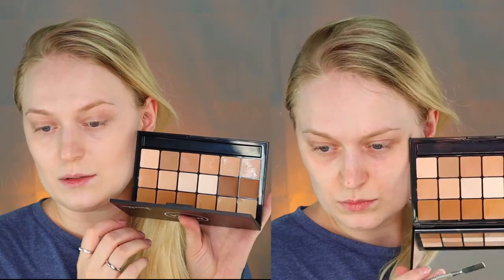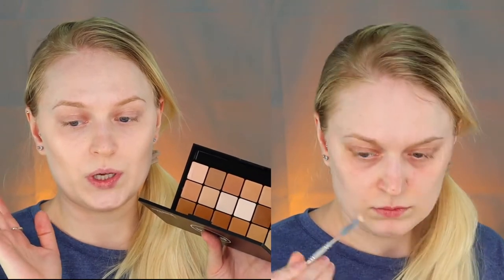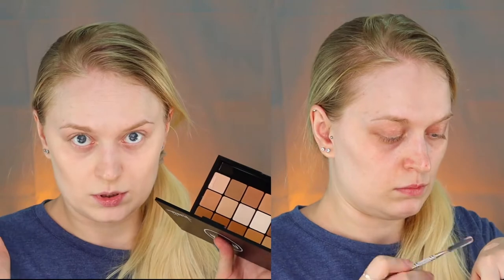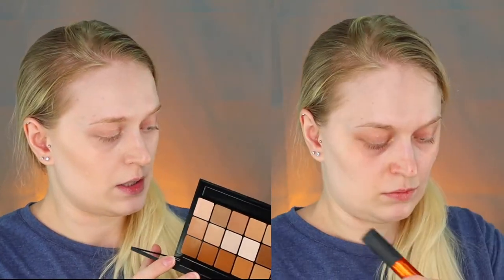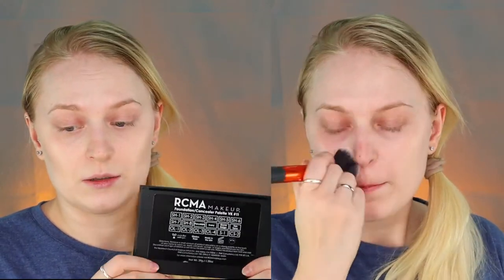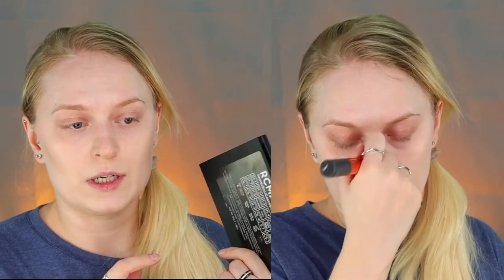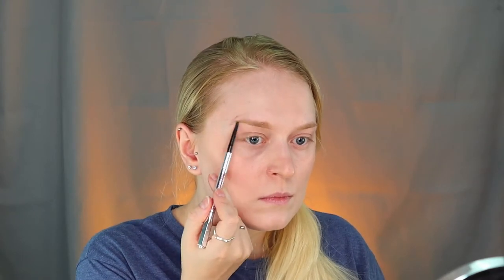[Amazon prime] The Lord of the Rings. Rings of Power. Galadriel cosplay makeup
Im back, baby!
This time getting on a hype train with some Galadriel while the series is fresh and relevant.
Not that I have much to change in myself for her but I wanted to explain which parts of the makeup you can change in yourself in order to achieve the approximate look.
Very easy makeup, small discussion and nice feeling of getting back to production %)

Wig DE:

Lord of the Rings: Fellowship of the Ring
Lord of the Rings: Rings of Power - Galadriel theme

Find me in instagram @iamthevel